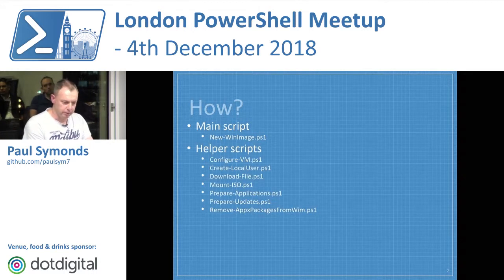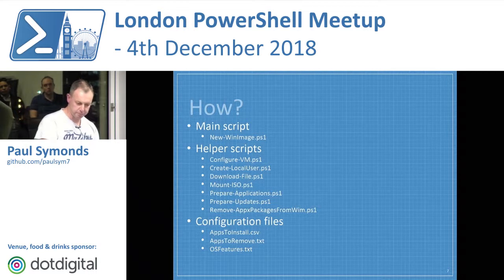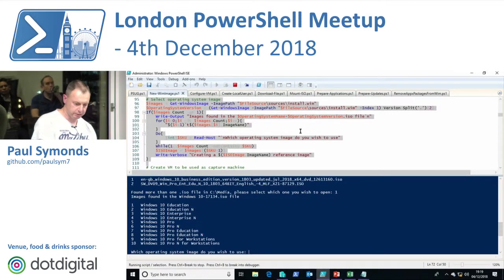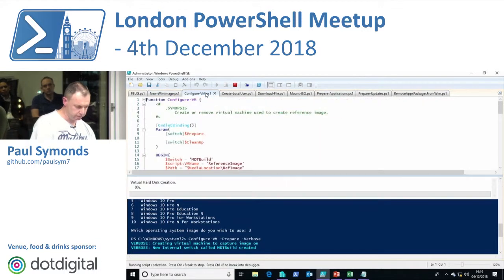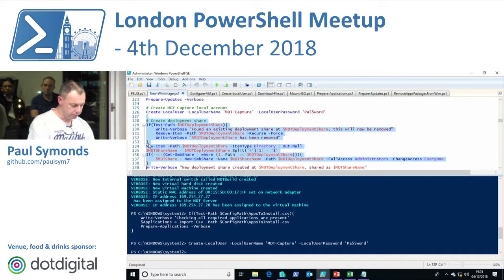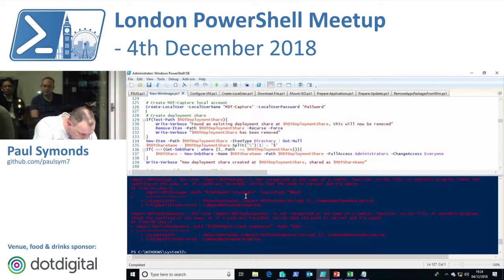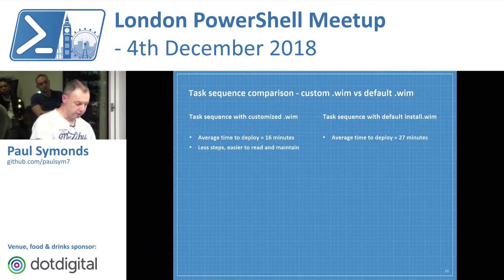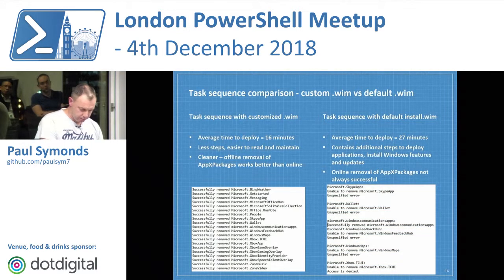Automating custom Win10 WIM file creation with PowerShell | Paul Symonds | London PowerShell Meetup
Learn from our community member Paul Symonds how he automated the process of creating a custom Windows 10 .wim file for use with MDT or SCCM deployments. Recorded on 4th December 2018 at the London PowerShell User Group Meetup.

We are running at least one Meetup every month.